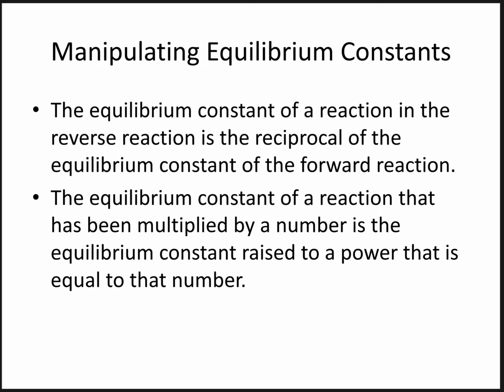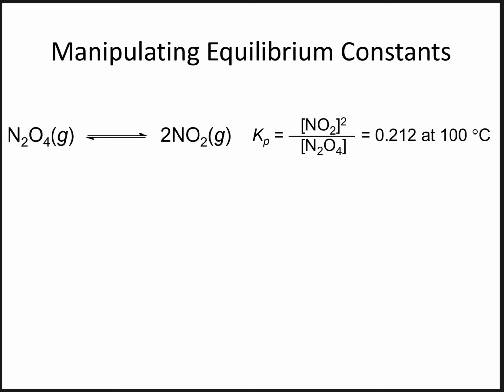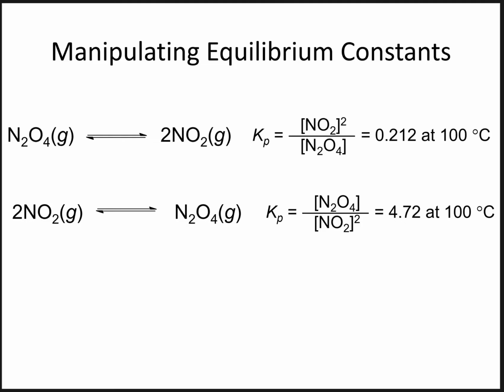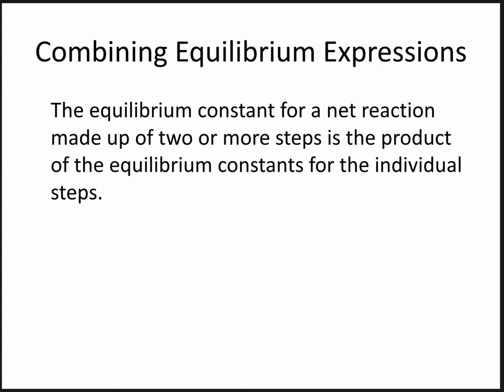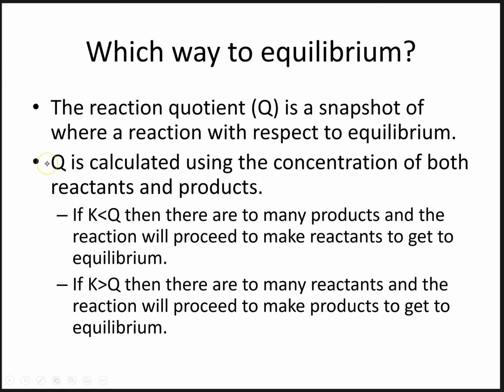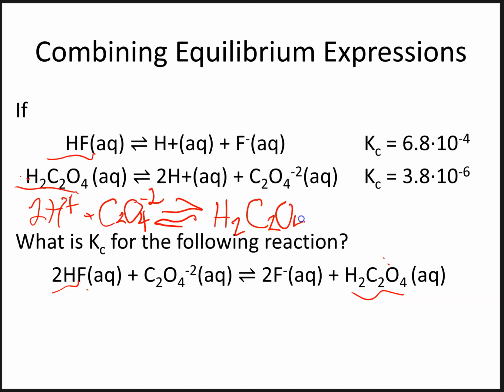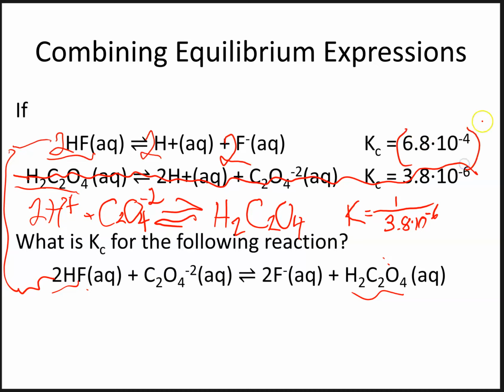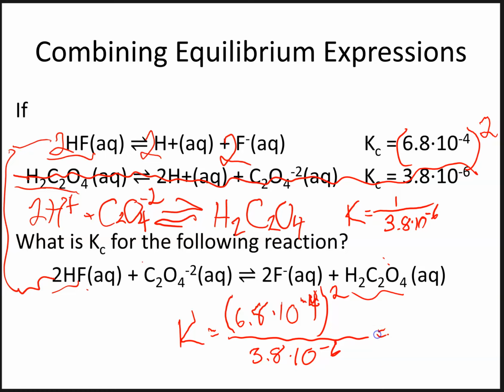Combining Equilibrium Expressions